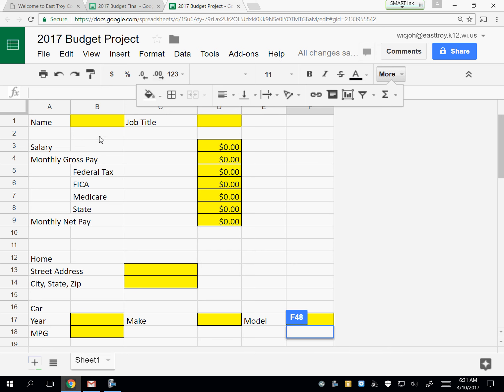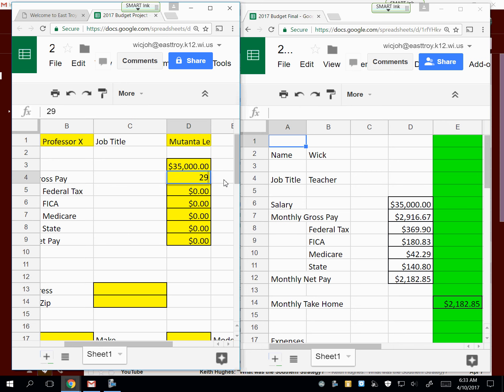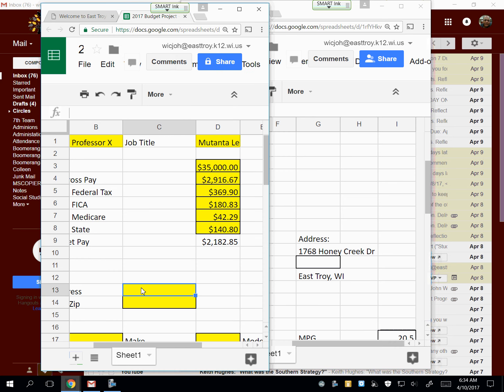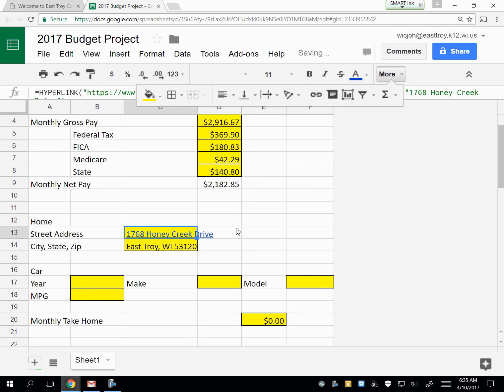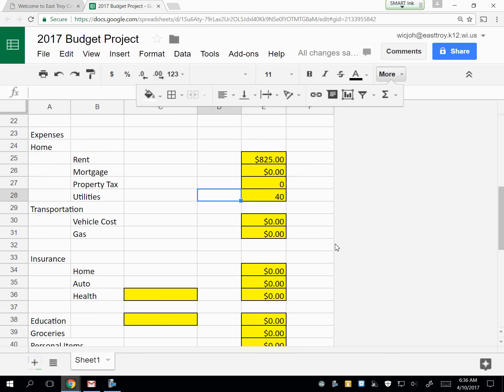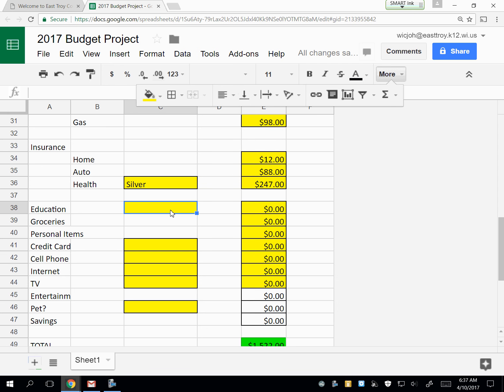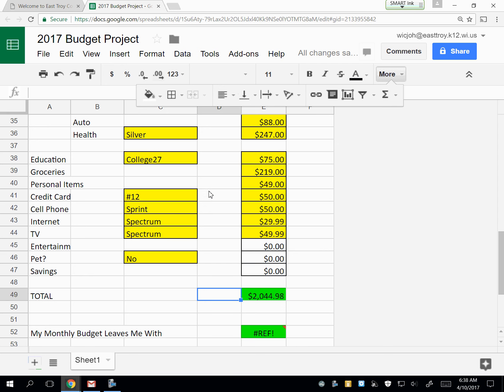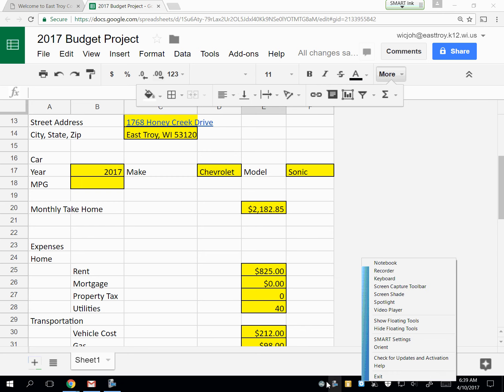Budget Final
This is the walk through for your final project. We have spent a month researching all costs and plans. Now is the time to finish up and get that A!
The budgets are due in two days.